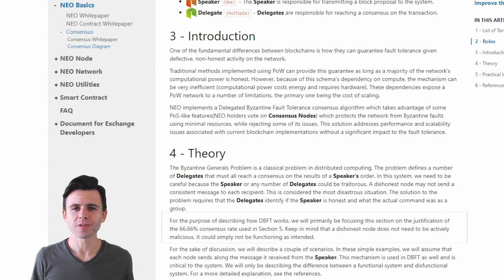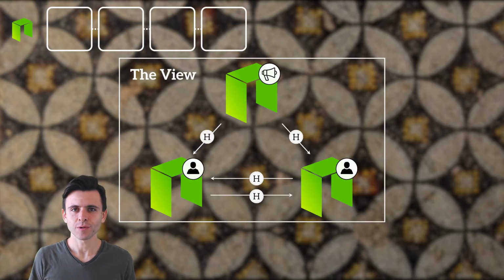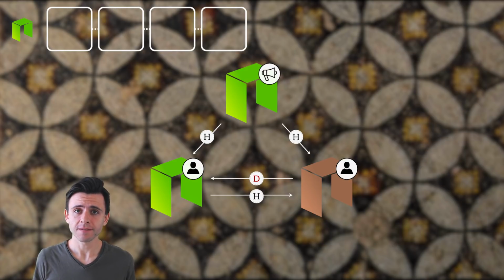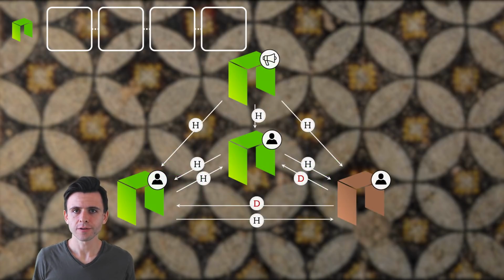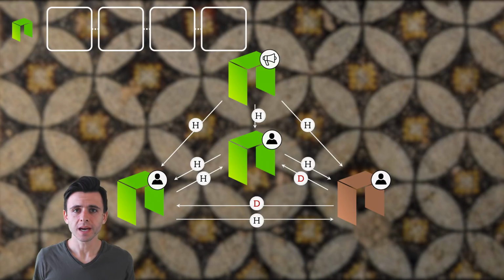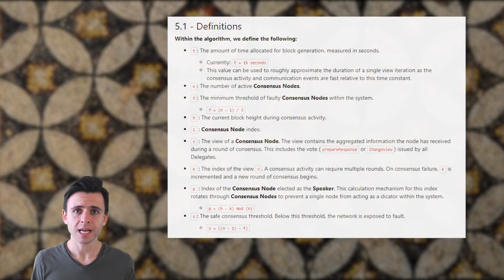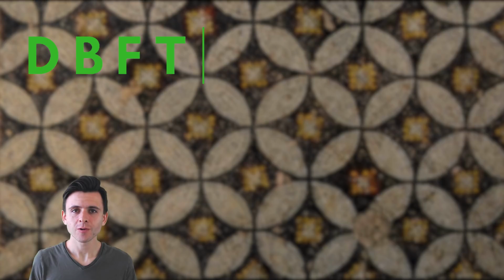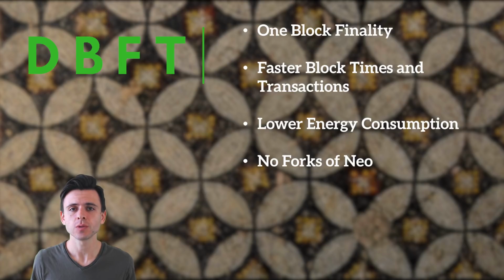What is NEO? - dBFT (Part 2)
NEO is one of the top blockchain projects out there today. In this video we take an in depth look at their consensus algorithm delegated Byzantine Fault Tolerance.